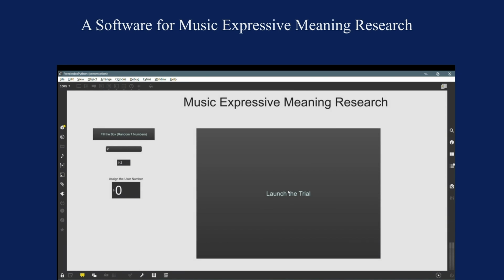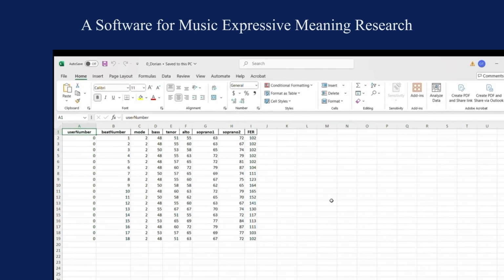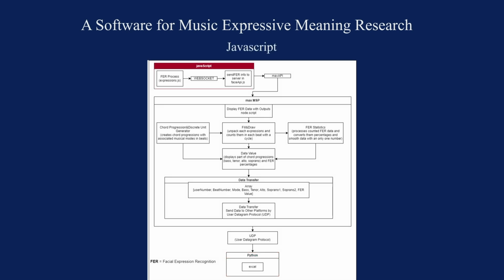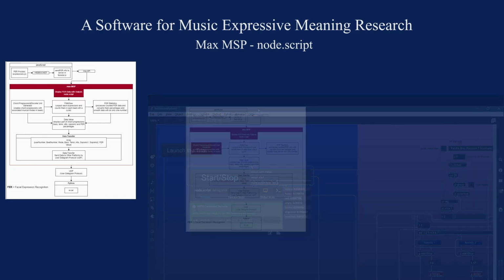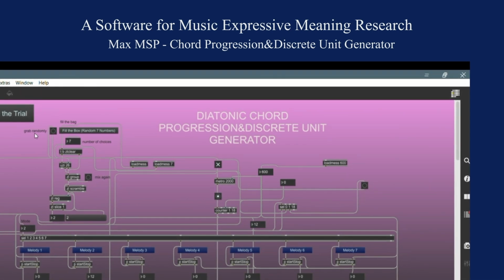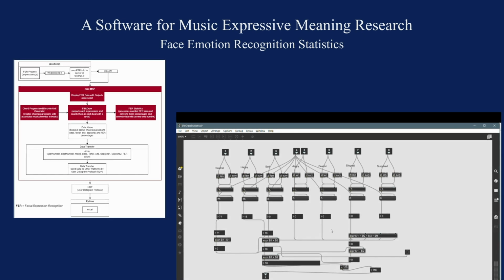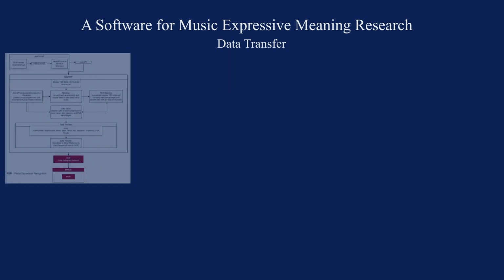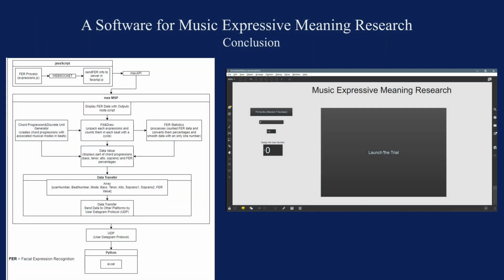musicExpressiveMeaningResearch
Software Analyzing Facial Expressions and Assigning Them to Music Pieces to Assess the Expressive Attributes of Musical Excerpts